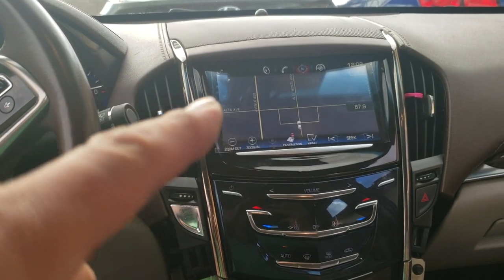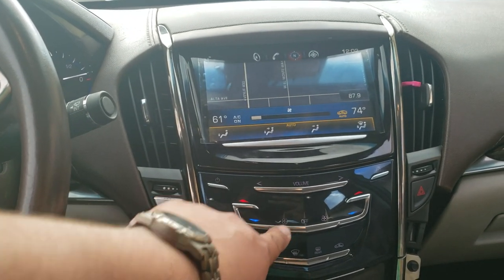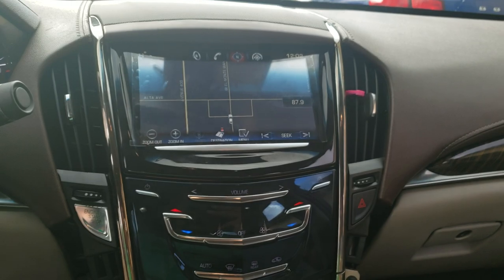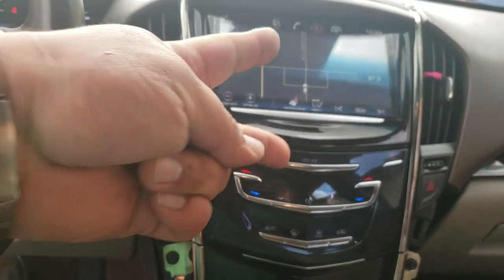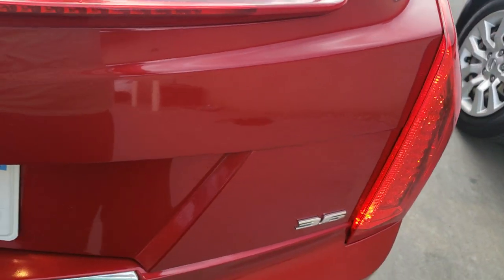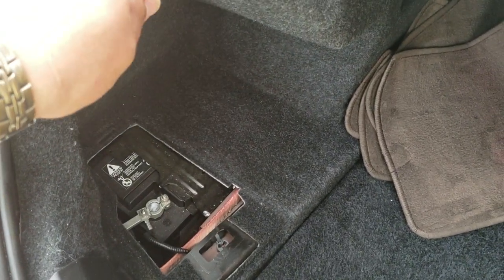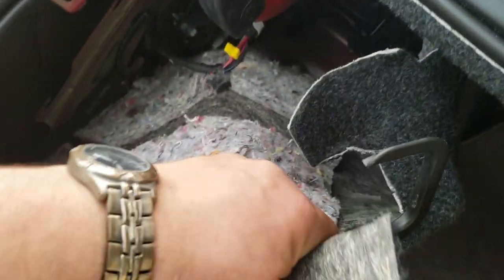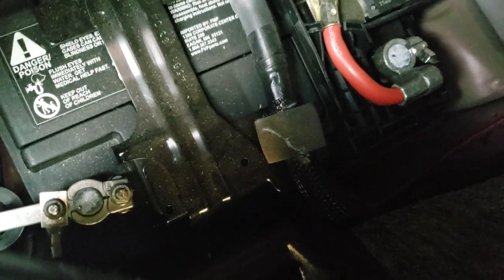How to: Restart a Blacked out Radio on a 2013 Cadillac ATS if touch screen is not working